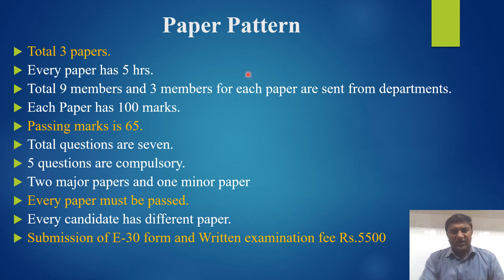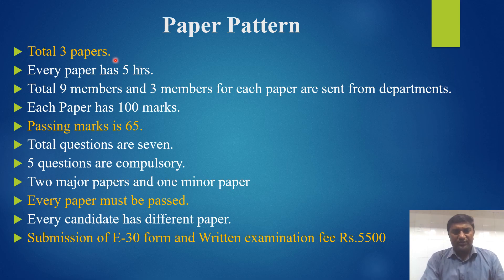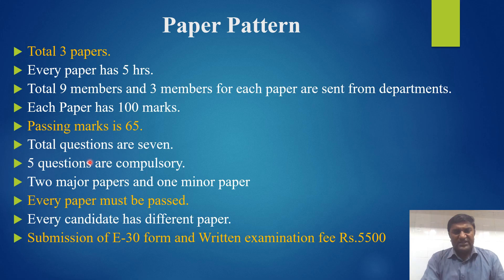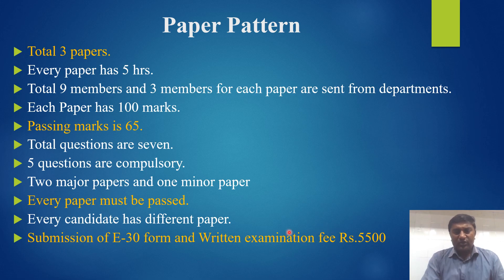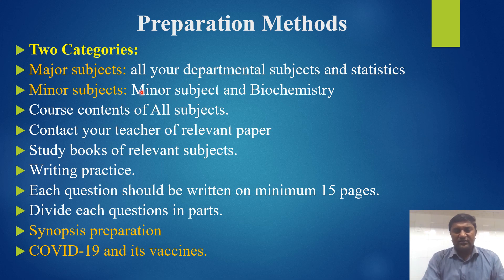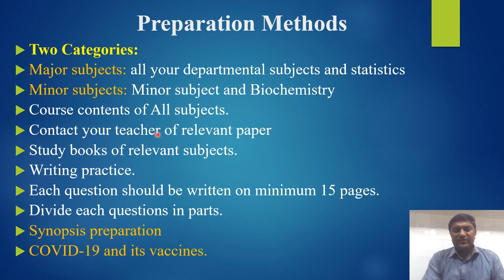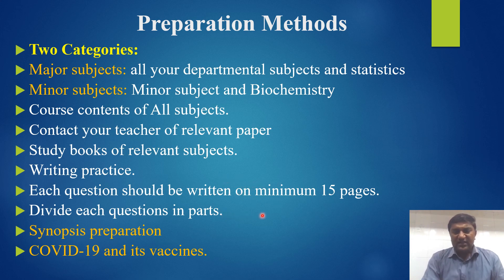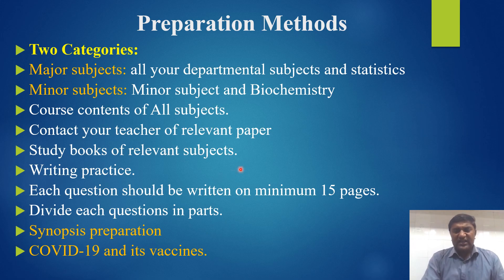PhD comprehensive written examination guidance